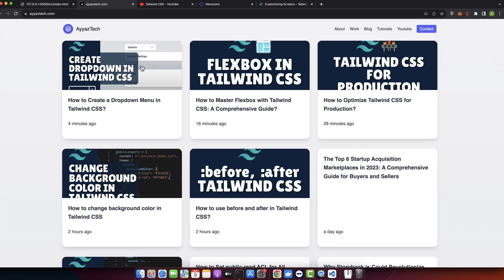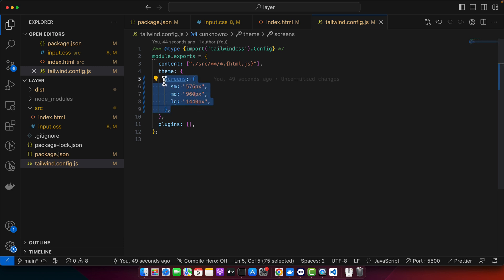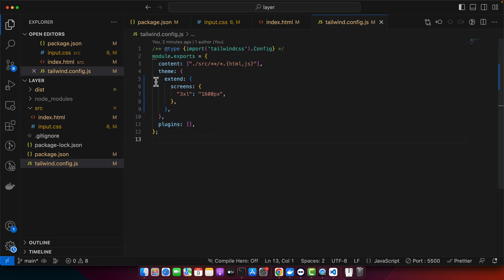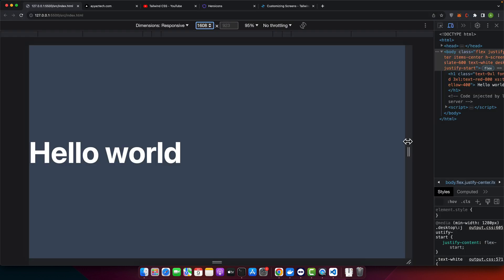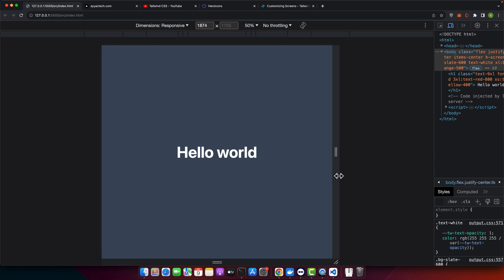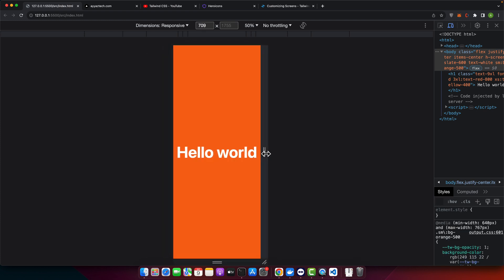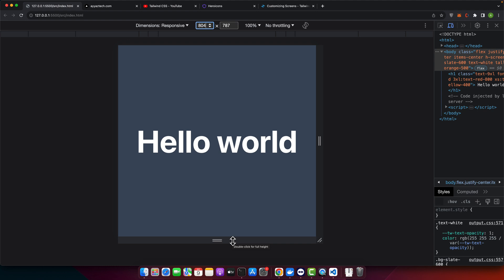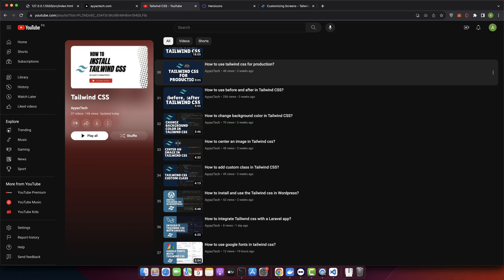how to change breakpoints in tailwind css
Hostinger offers:
- Easy-to-use control panel
- 24/7 customer support
- 30-day money-back guarantee
- And more!

In this video, I explored Tailwind CSS breakpoints, showcasing how to customize them, ranging from adjusting default breakpoints to adding new ones and defining custom media queries.

Chapters:
00:00 - Introduction to Tailwind CSS breakpoints and the default breakpoints provided
01:05 - Customizing default breakpoints by redefining them in the config file
03:00 - Adding a new breakpoint and demonstrating its application in the HTML
05:10 - Adjusting specific breakpoints while keeping others unchanged using the 'extend' property
07:20 - Implementing fixed range breakpoints for specific screen width ranges
08:45 - Exploring multi-range breakpoints for a single breakpoint definition
10:20 - Defining custom media queries using 'raw' key for precise style application
12:05 - Concluding with the importance of breakpoints in responsive design and encouraging customization